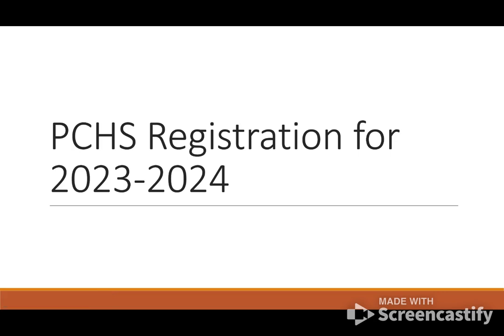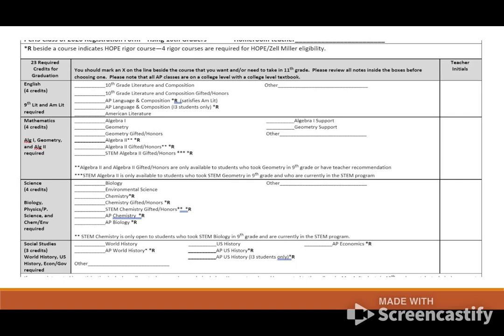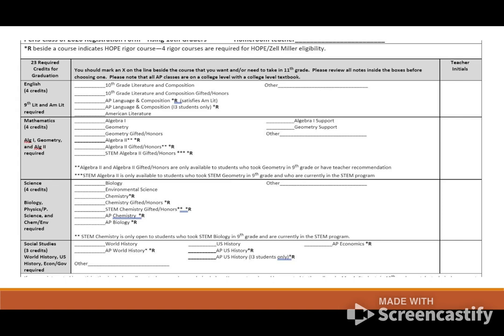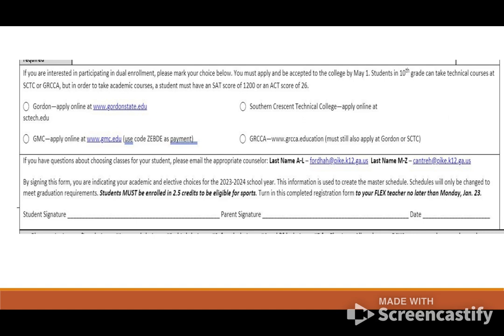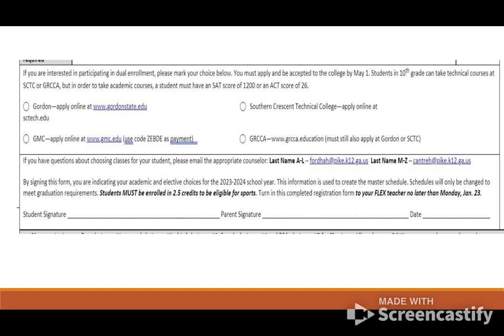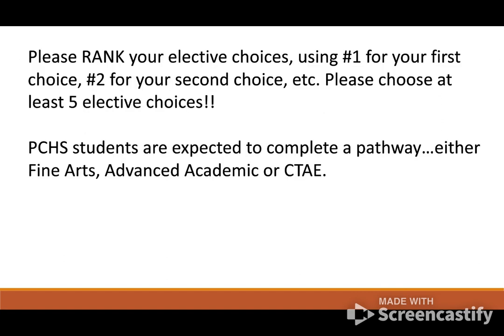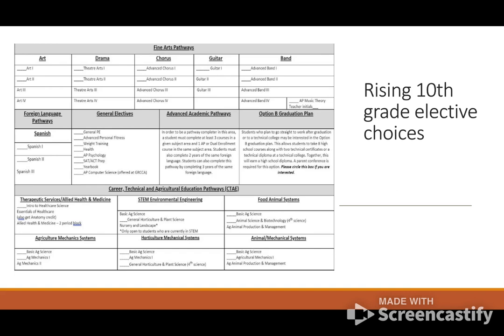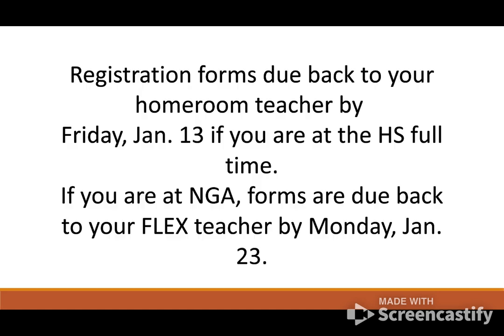PCHS 2023-2024 Registration video--9th graders